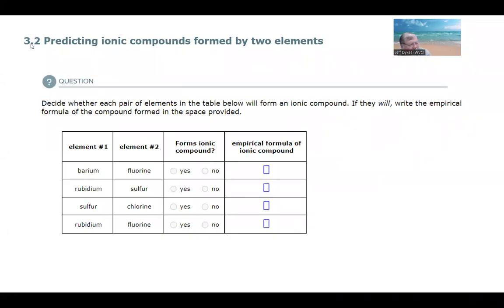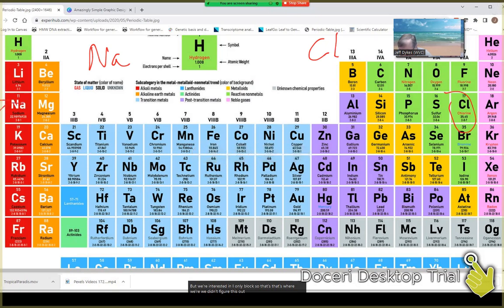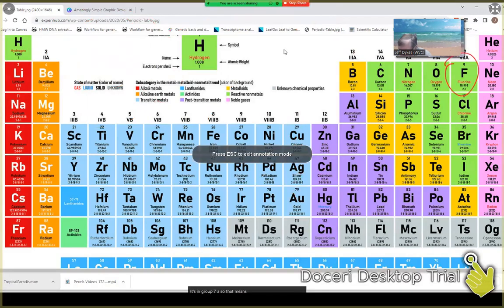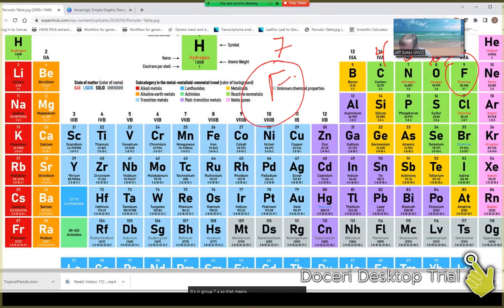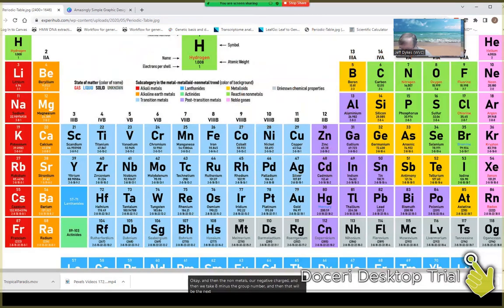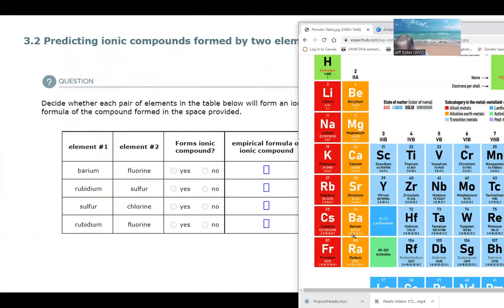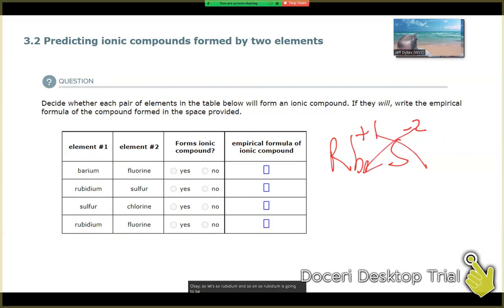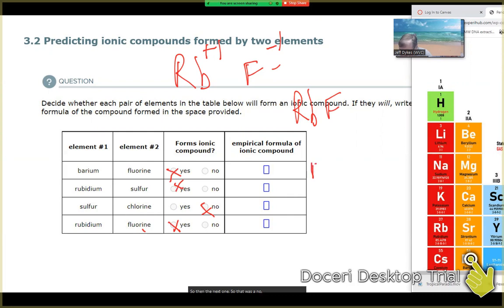Problem 3.2 Video